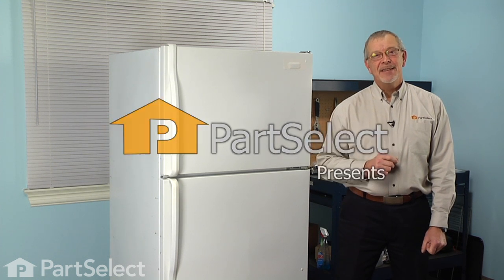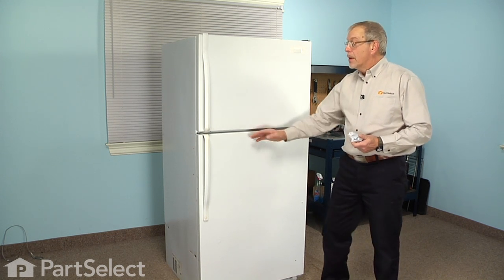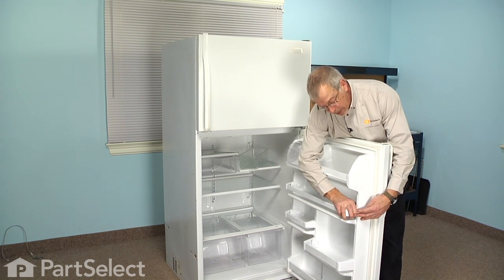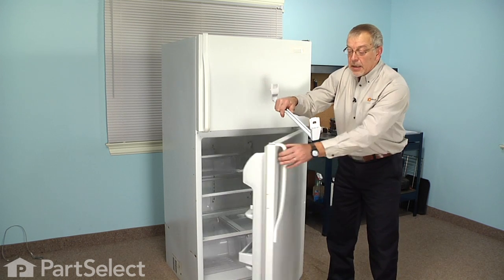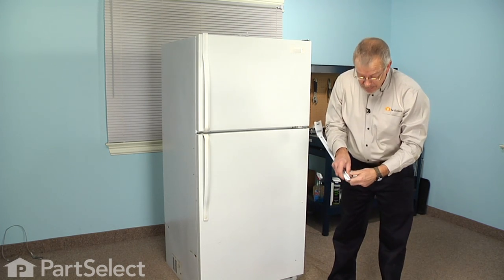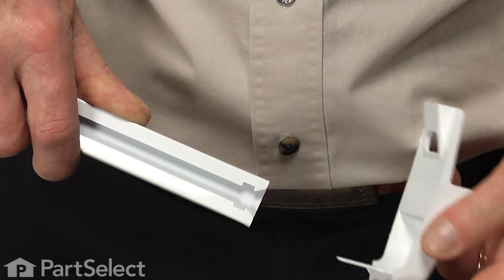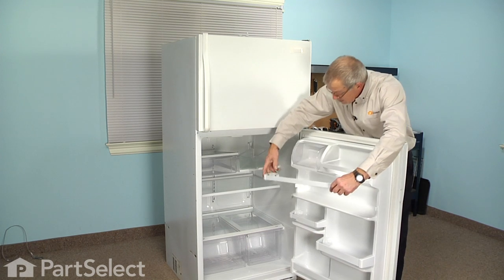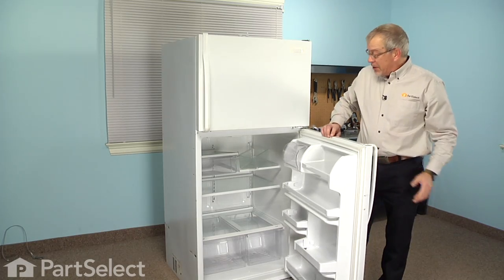Refrigerator Repair - Replacing the Door Shelf End Cap (Whirlpool Part # 2156003)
Click here for more information on this part, installation instructions and more.

This particular Door Shelf End Cap is specific to Whirlpool manufactured brands including Admiral, Estate, Inglis, Kenmore, KitchenAid, Roper, Maytag, Crosley, Jenn-Air, Hardwick, Magic Chef, Amana, Glenwood, and Caloric. To find a door shelf end cap specific to your model,

If your refrigerator is having any of these symptoms, then replacing the door shelf end cap could solve your appliance problem.
1) Door shelf end cap or support is broken and/or cracked.